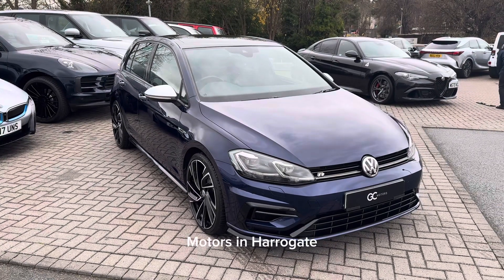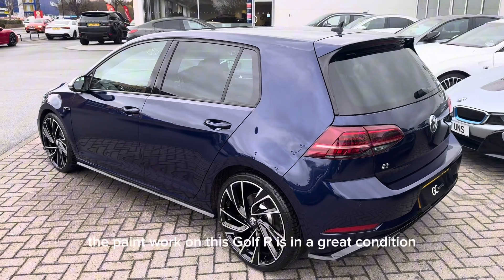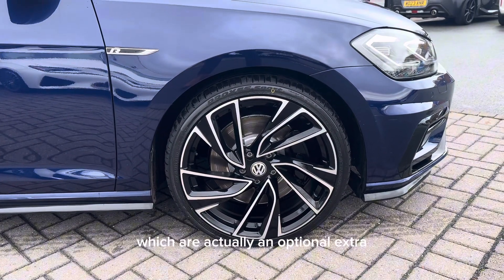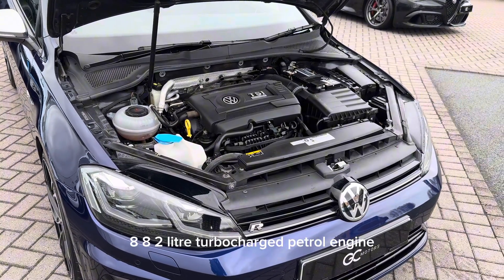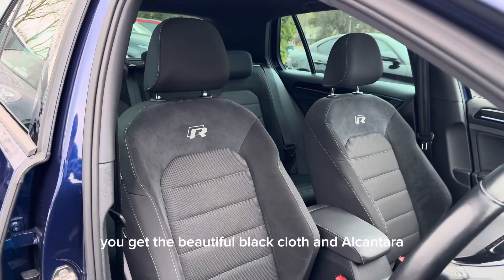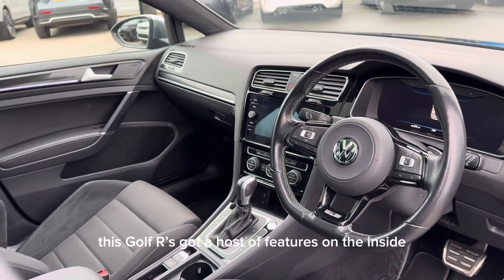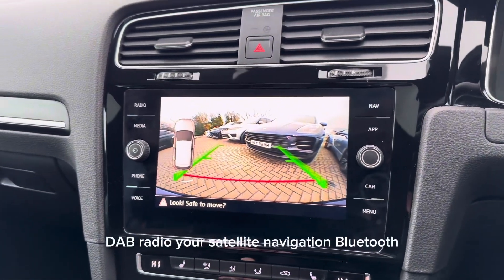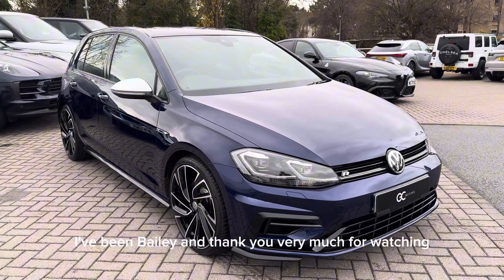2020 Volkswagen Golf R | GC MOTORS